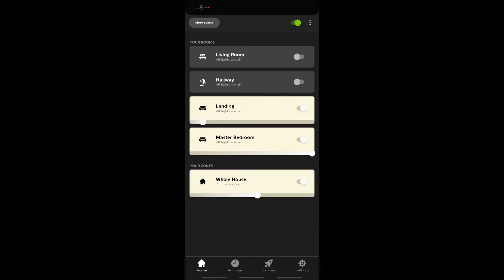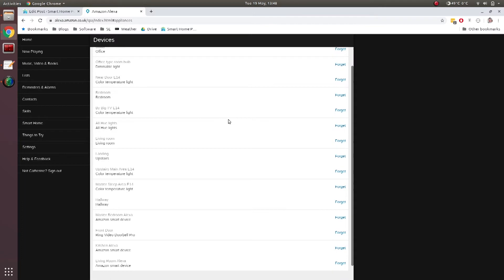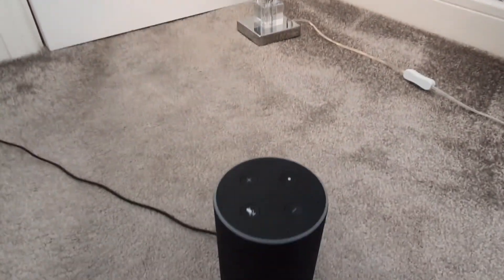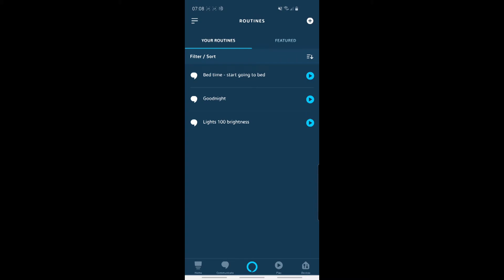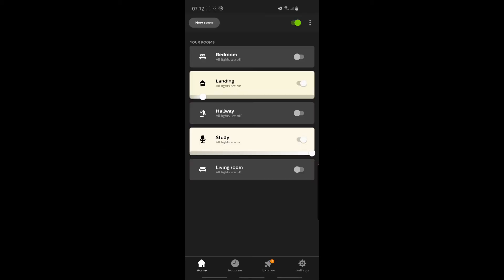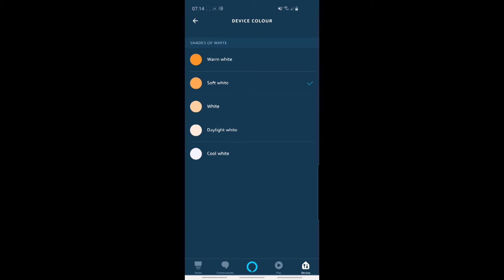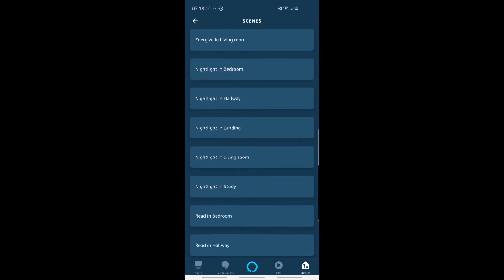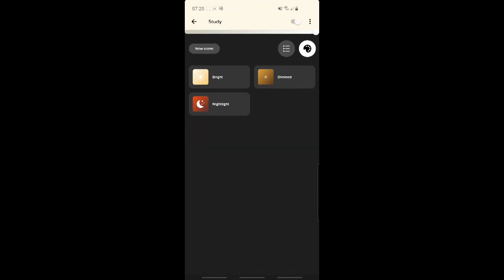5 ANNOYING Hue & Alexa Integration Issues (& How To Fix Them)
I recently setup Philips Hue smart lighting in my house, and integrated it with Alexa so that I could manage my smart home with my voice (through my Echo devices) and also via Alexa routines.

Whilst this works well overall, I have come across 5 annoying issues that make Hue & Alexa integration frustrating at times, so I wanted to discuss them in this video - along with how to fix/workaround the problem.

0:36 - issue 1 - bulb/room naming confusion
3:56 - issue 2 - Alexa think there's light bulb duplicates
5:21 - issue 3 - Hue routines can't be triggered in Alexa
8:24 - issue 4 - no Alexa 'color wheel', so less color choice
11:05 - issue 5 - Alexa has no scenes filter

(the Alexa webapp client) to forget all currently configured devices.